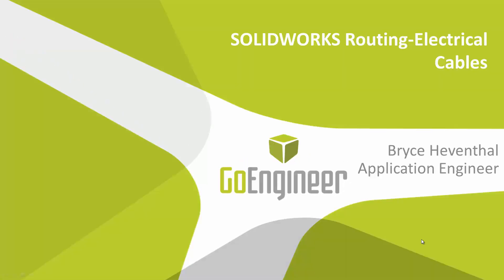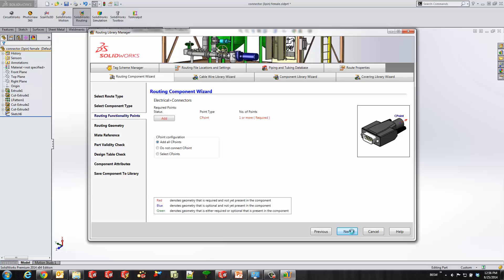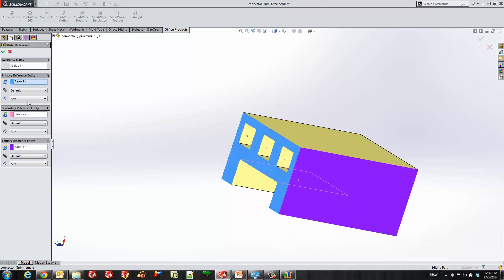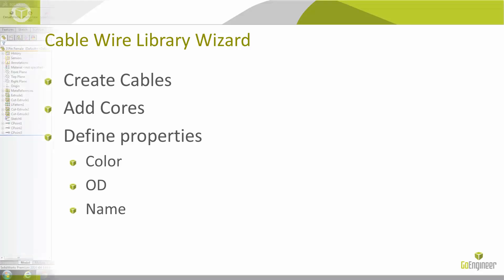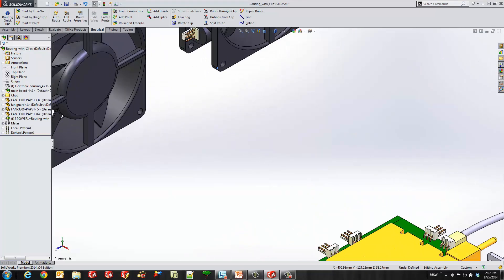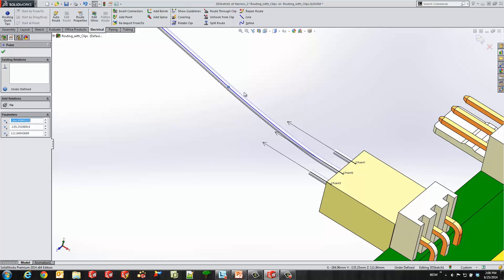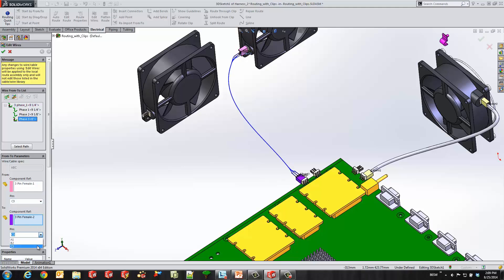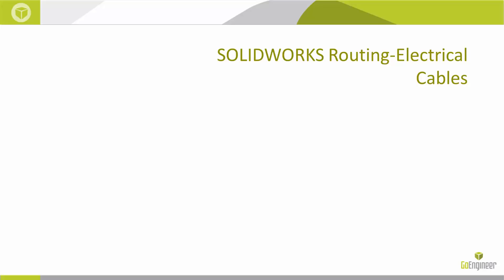SOLIDWORKS Routing-Electrical - Cables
Learn how to create a Cable route in 3D and produce a 2D flattened drawing of the cable from scratch in SOLIDWORKS Routing-Electrical.

Quick Tip presented by Bryce Heventhal of GoEngineer.